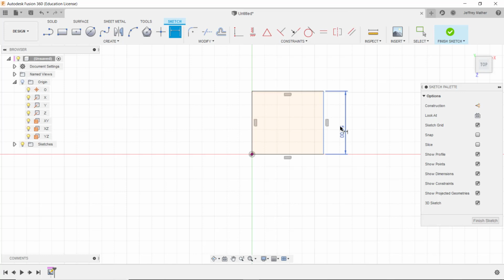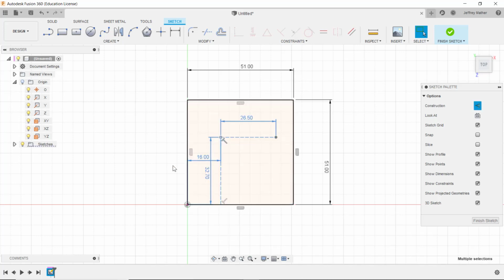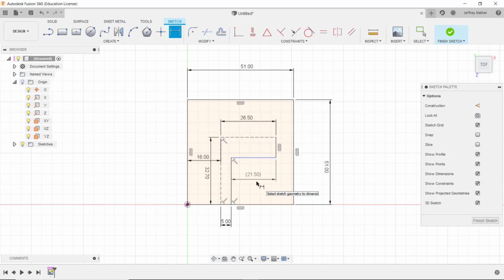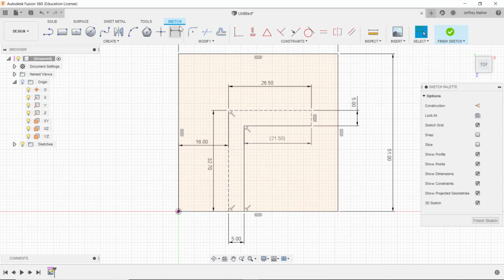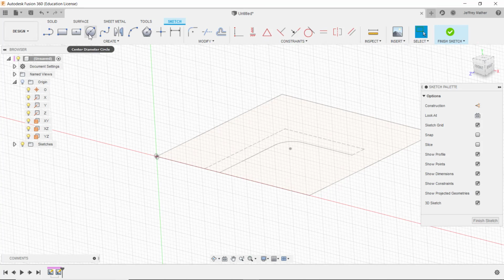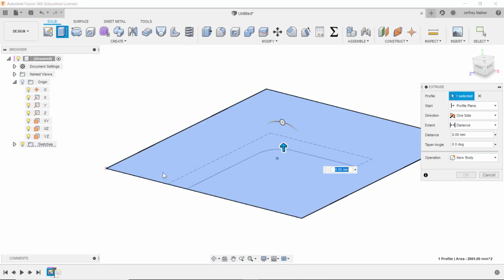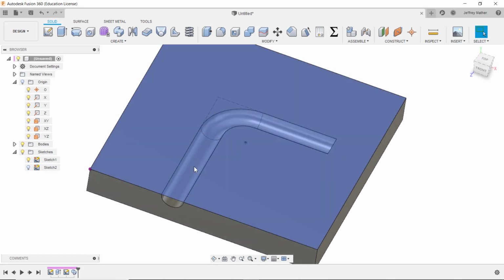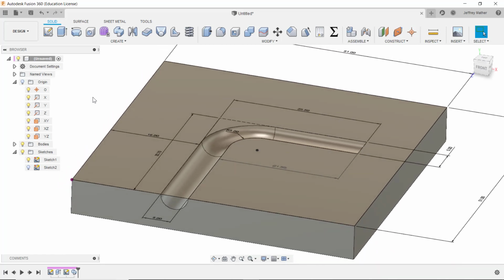Sweep With Path to Inside of Profile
It might be best to place a Sweep Path to the Inside of the Sweep.